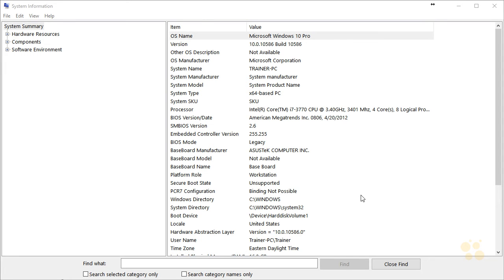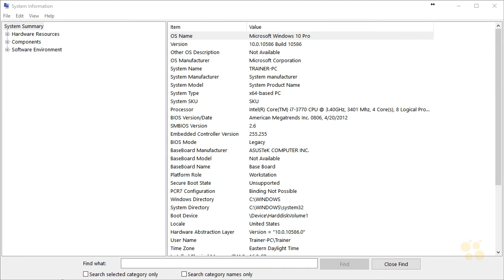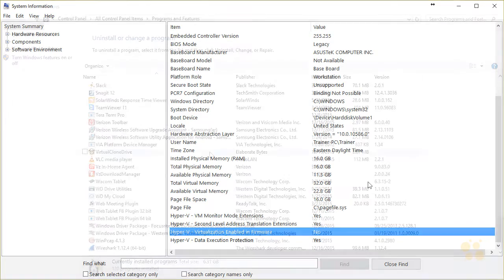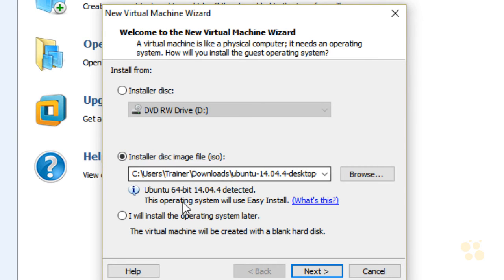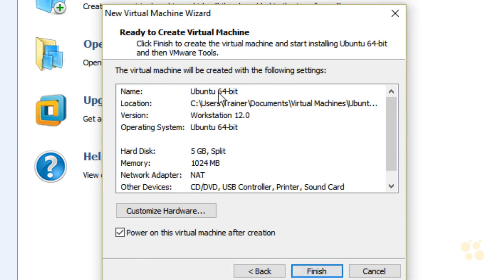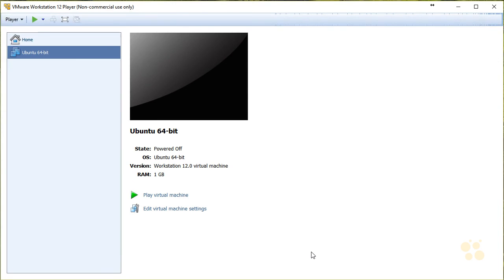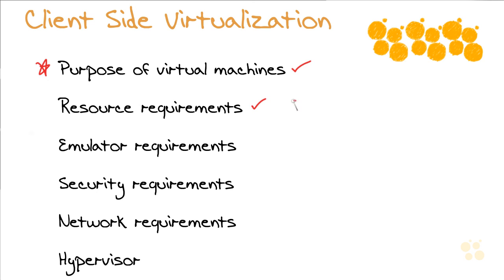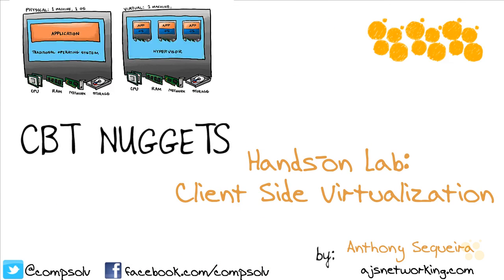Hands on Lab Client Side Virtualization (#21 - A+ 220-902)